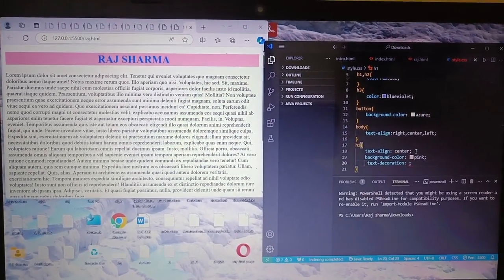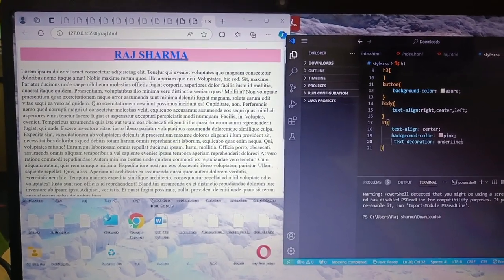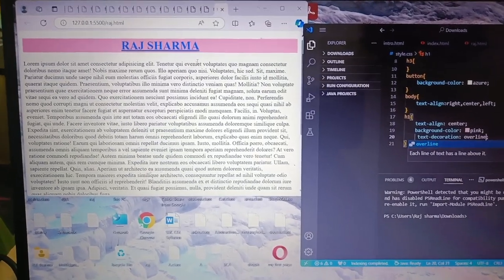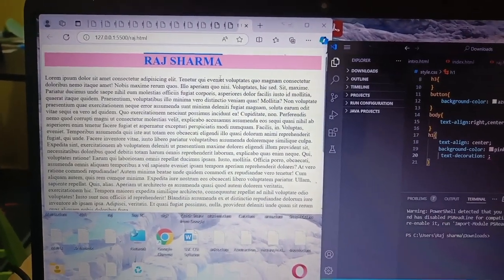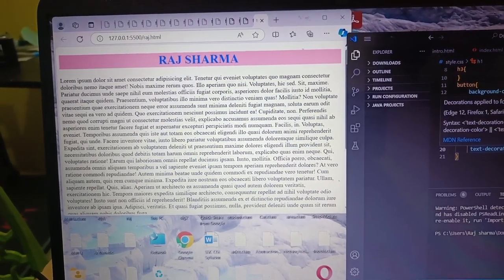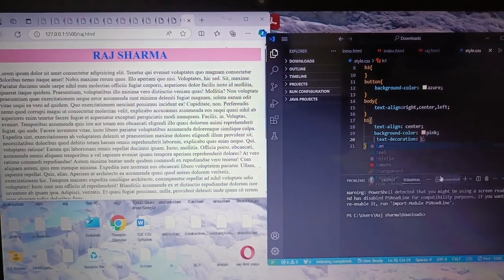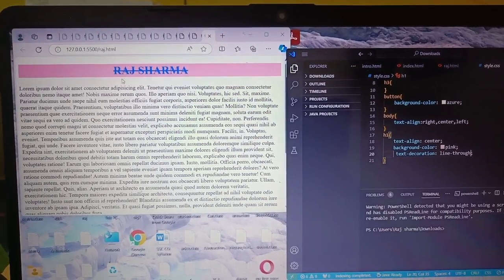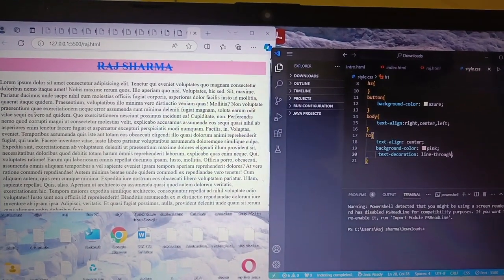how web browser works directly to our program in vs code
In this video I want to show you how our web browser is directly connected with the program If we add or delete something from the program or code then that particular thing will automatically add or remove in the web browser.